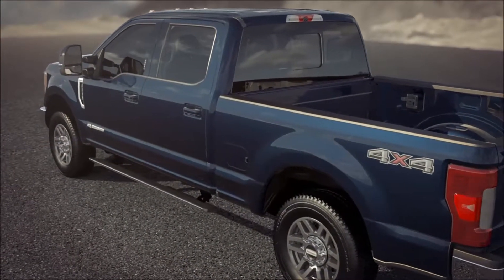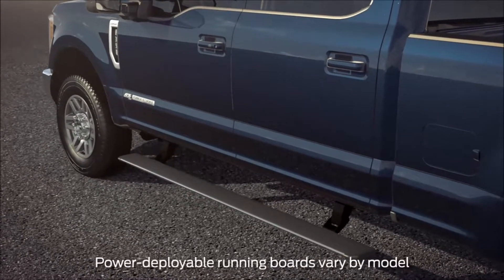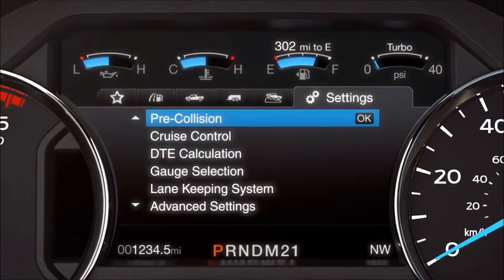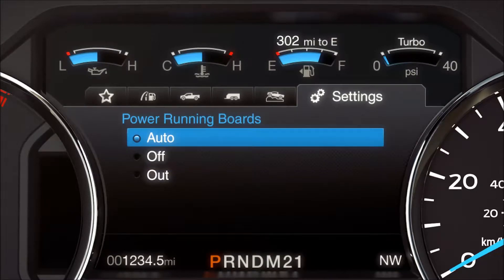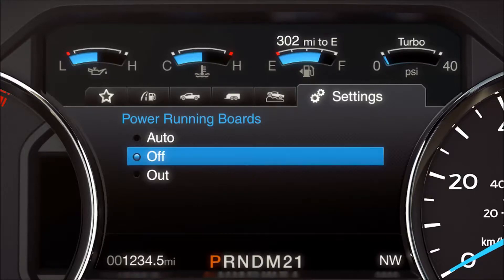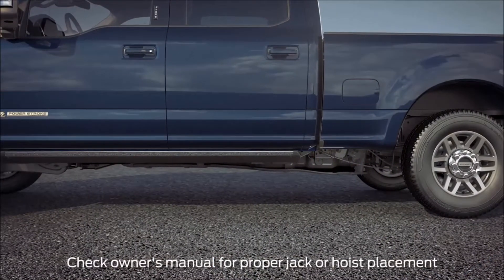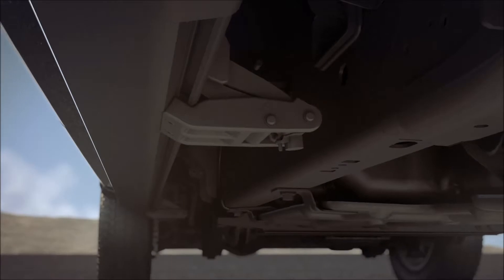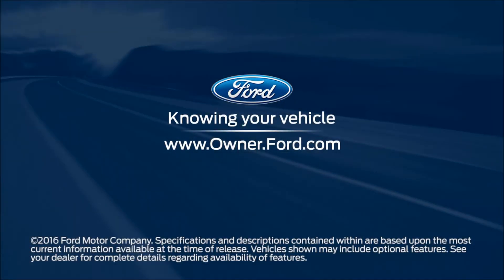Power Running Board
This helpful and easy to follow video demonstrates the power running board feature in your Ford vehicle.